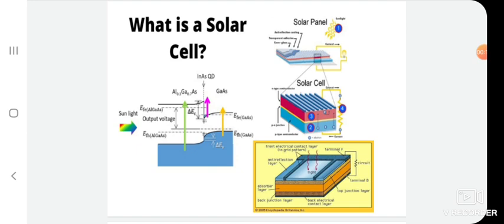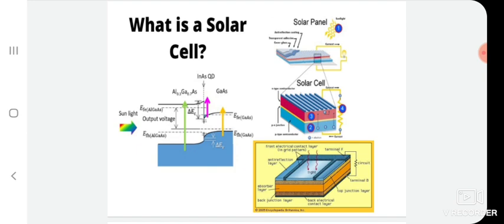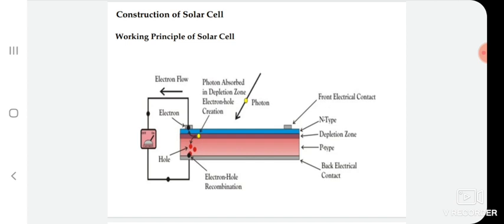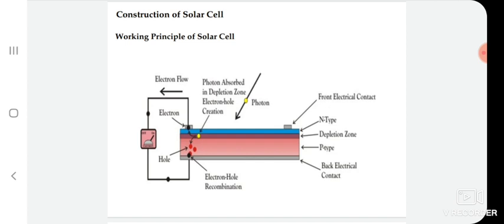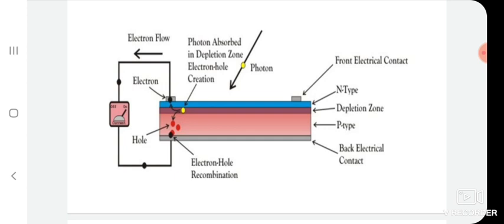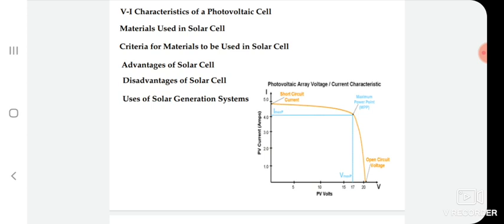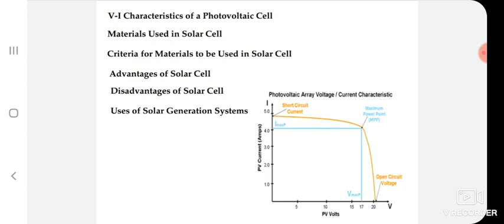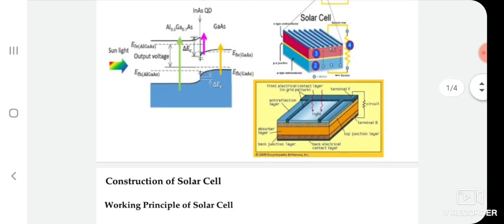Mr. Anil T. Kyadampure, Assistant Professor, Dept of Physics , Sanjeevanee Mahavidyalaya Chapoli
B.Sc.Third Year, Semester- V
SEC- Physics, Paper number- III
Solar Cell